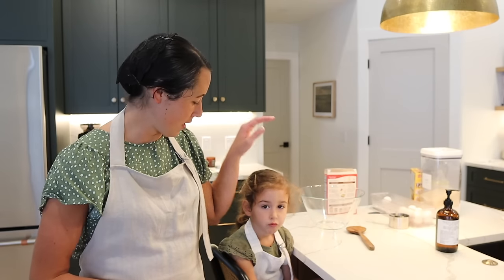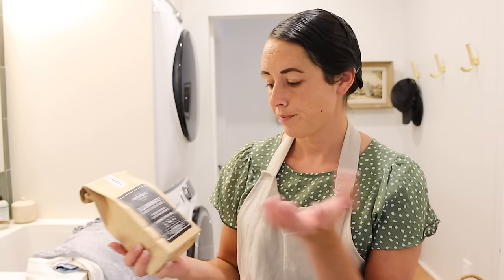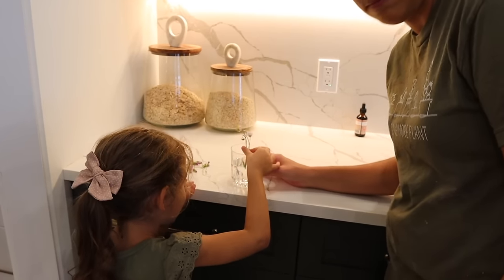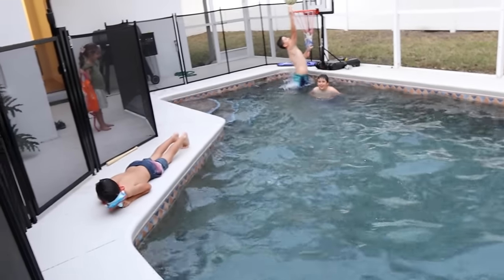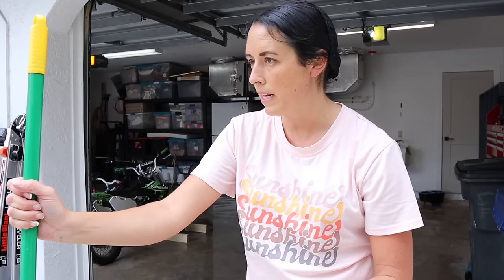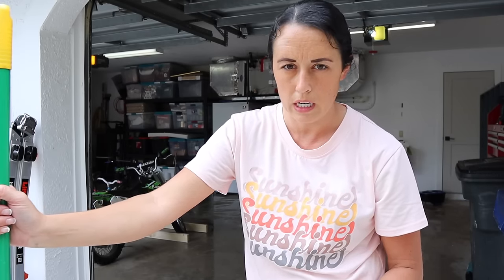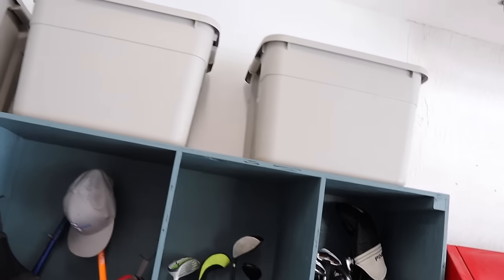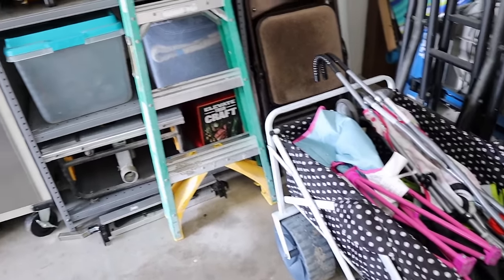🌸 SPRING HOME PROJECTS | GARAGE TRANSFORMATION 2024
We turned our Disaster of a Garage into a MUCH IMPROVED SPACE! It was embarassing and we needed to change it! Nic built a rough plywood frame locker system to house sports gear and cleaning supplies. Custom fit to fill the wall. We decluttered and re-arranged and it feels SO much better! Hope it gives you motivation!

CHOCOLATE CHIP
CREAM CHEESE BARS
1 yellow cake mix
1 egg
⅓ c. oil
1 egg
1/3 c. sugar
1½ c. chocolate chips
8 oz. cream cheese
Combine cake mix, egg and oil together until crumbly. Reserve 1 cup for topping. Put remaining crumbs into a 9" x 13" pan. Beat together cream cheese, egg and sugar until smooth. Add chocolate chips. Spread mixture over crust. Sprinkle with reserved crumbs. Bake at 325° for 30 minutes. Do not overbake

Coffee shop I love to suport :
Dining Room:
Table: Article (seno oak)
Chairs: unknown

The Cabinet Color: Ripe Olive (Sherwin Williams)
Countertops : Quartz (Flutter)
Delta Faucet
Bar stools
Brass dome Pendants
Breville Coffee Maker
Brass cabinet pulls
Canister packs
Knife Blocks
Coffee syrup containers